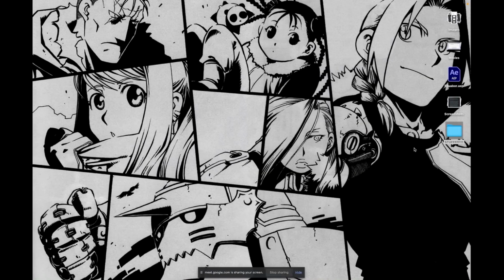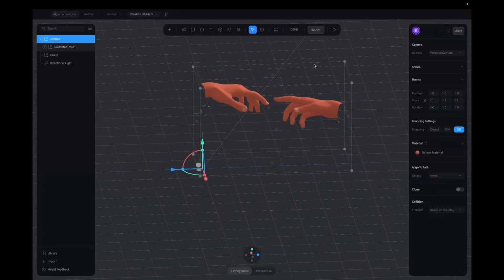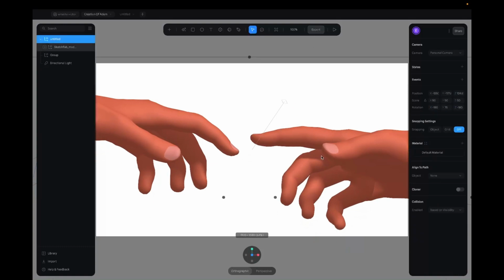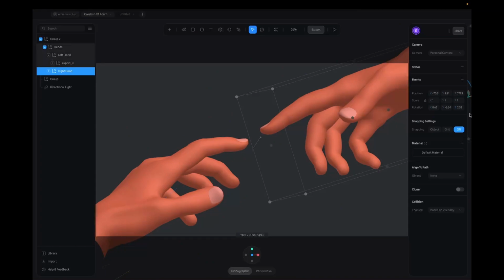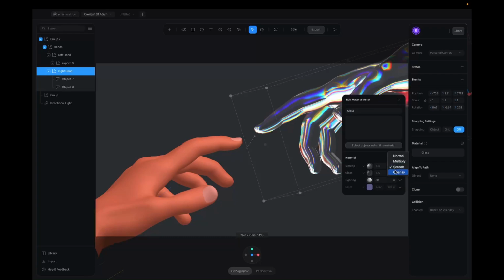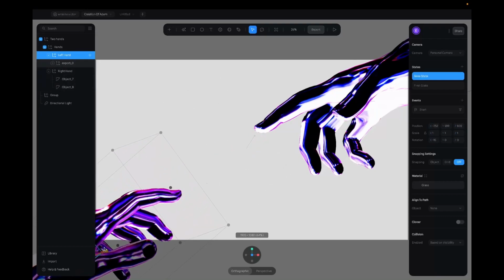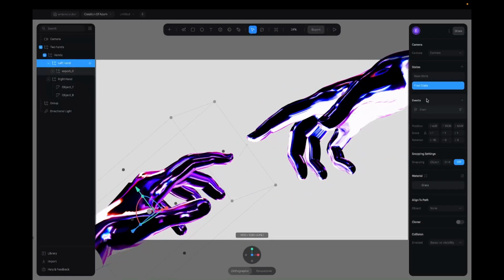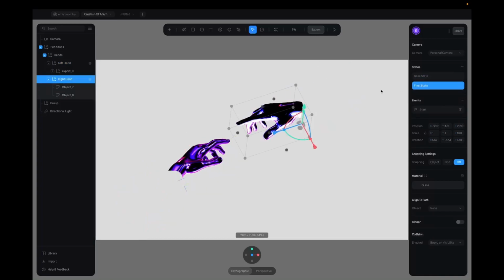Creating a stylized 3D animated version of "The Creation of Adam" in Spline - WDS7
In this week's design session, I show how to make an animation of two 3d glass hands touching each other. This work is inspired by the original painting of Michelangelo called "The Creation of Adam" painting.